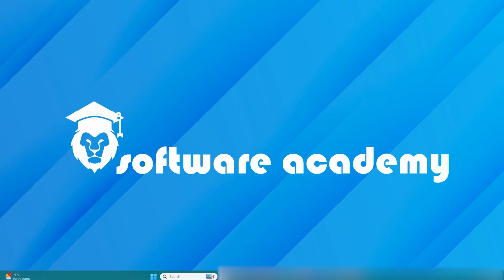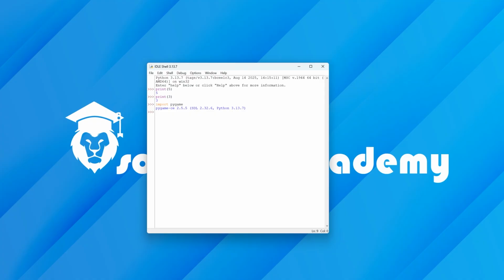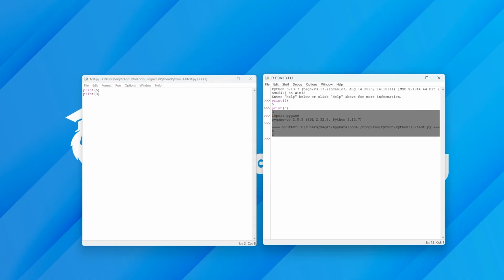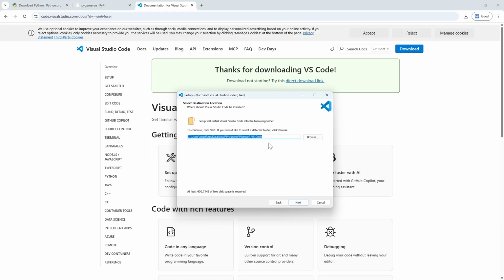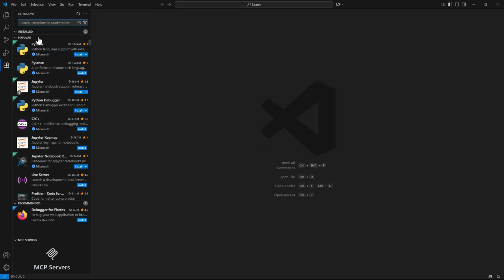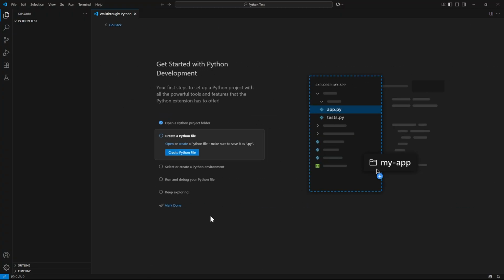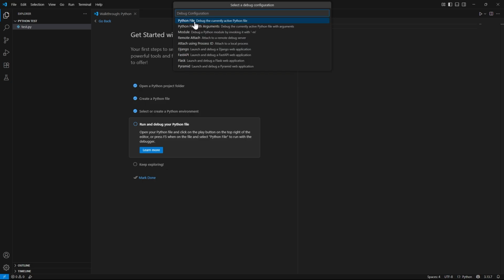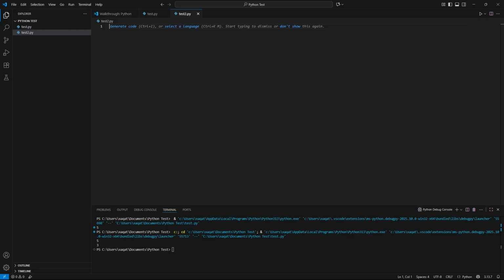How to Download & Install VS Code for Python | 2025